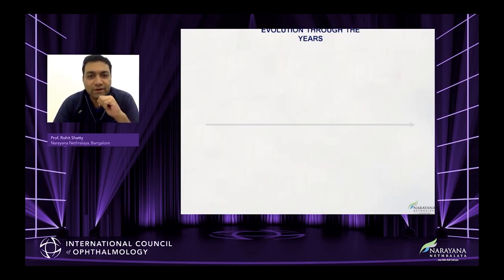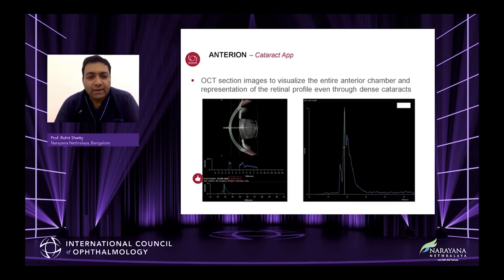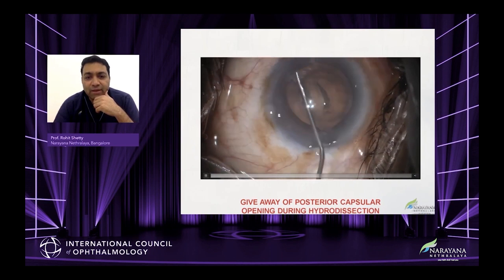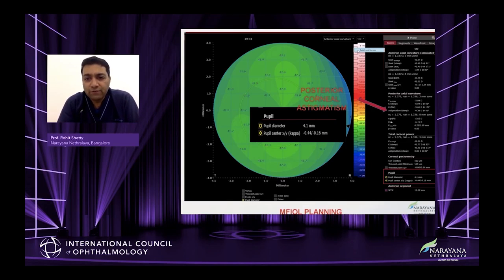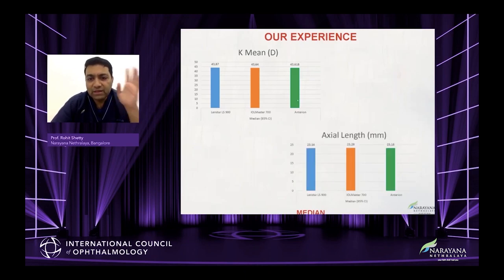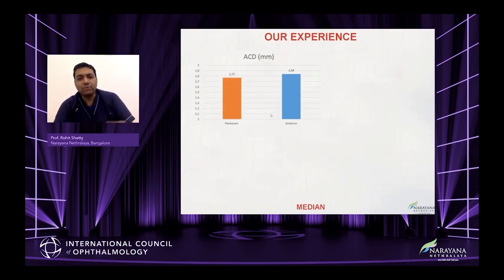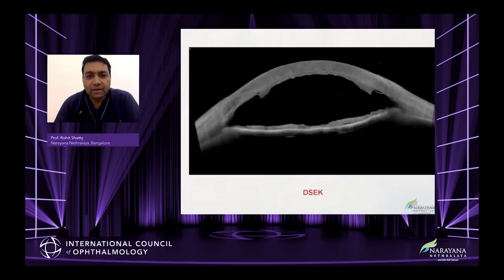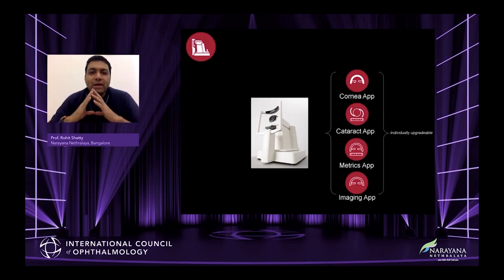ANTERION® All in one multimodal imaging devices improve safe clinical workflow Prof Rohit Shetty